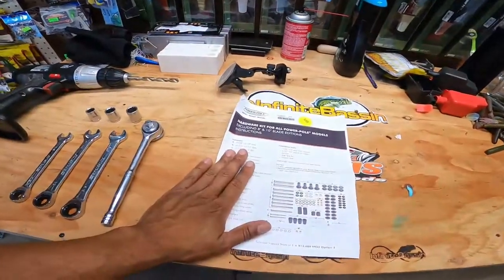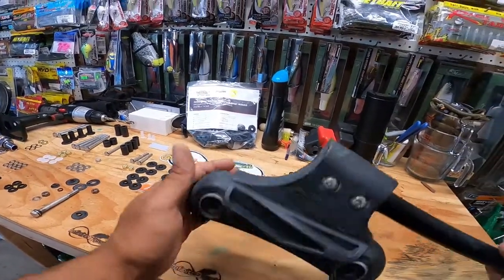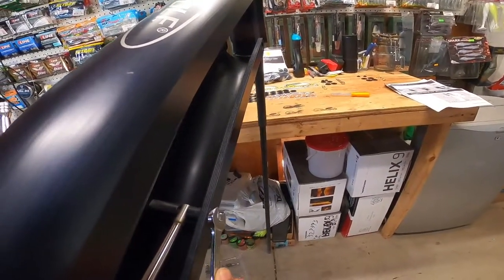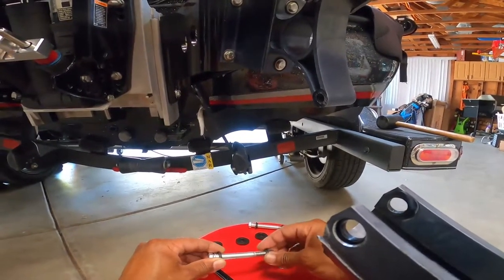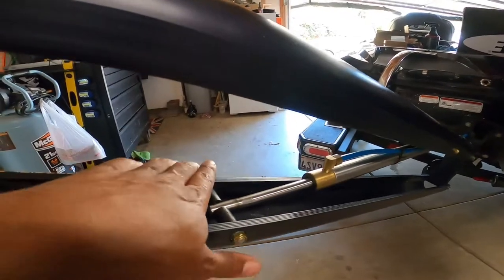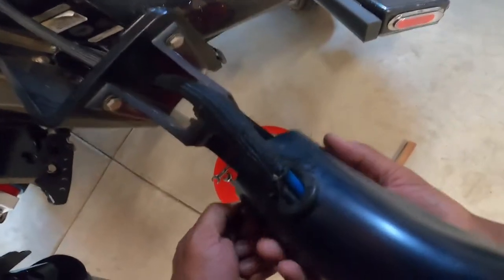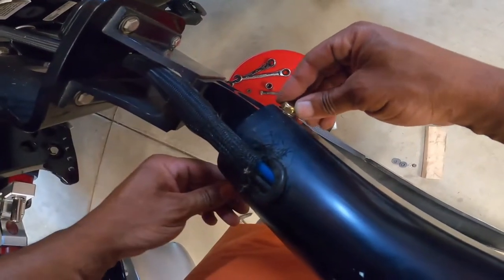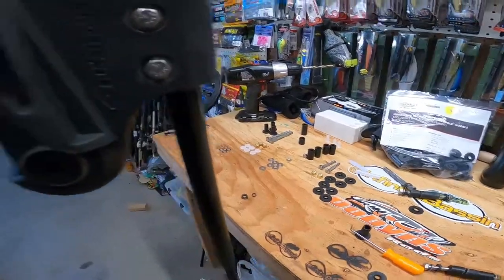Full Power-Pole Break Down and Rebuild (JL Marine Systems)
If your power-poles shake pretty bad going down the highway this video is for you. Here we talk about and show you how to change every bolt, nut, bushing and washer on these sportsman 2 power-poles. The kits come with everything needed to rebuild many different year/model power-poles. So don't be alarmed when after you're done there are a few unused pieces left.